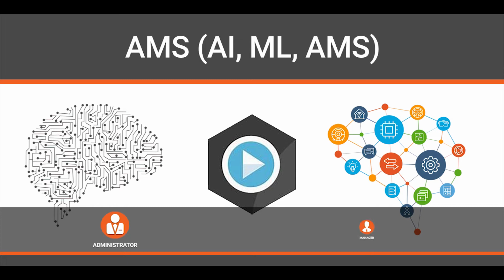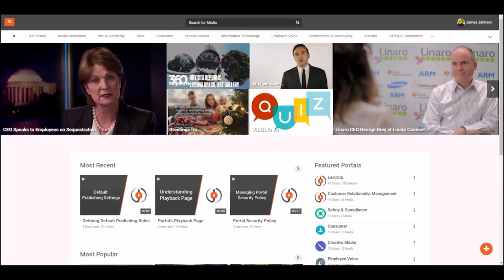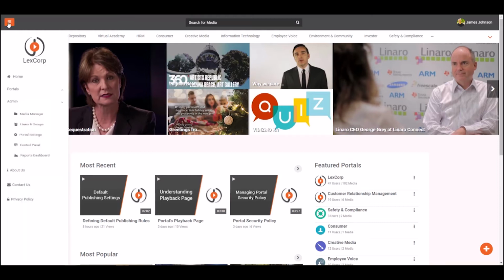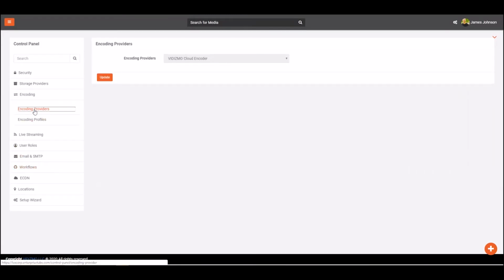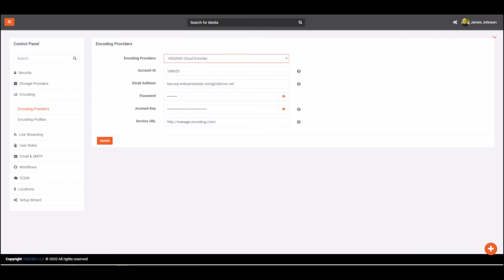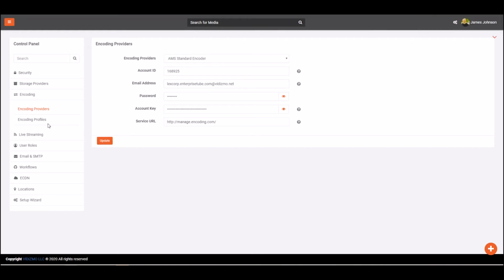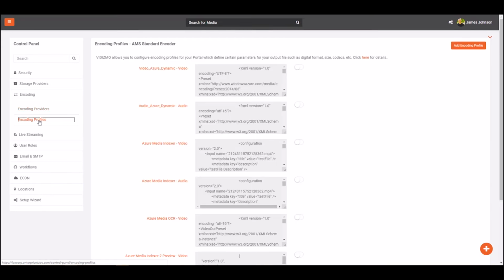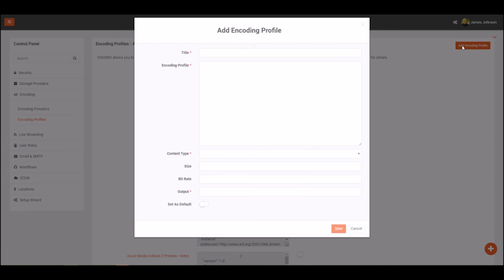Enabling AMS Transciption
This tutorial is designed to help users Enable AMS Transcriptions.

2. AWS Marketplace